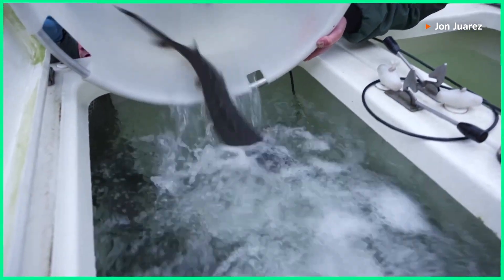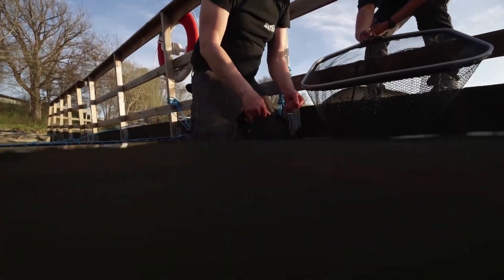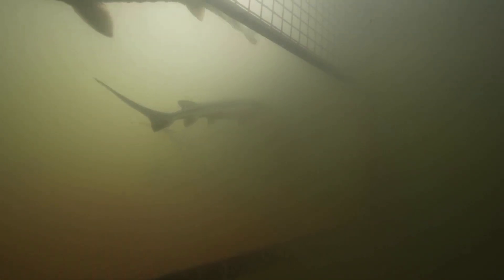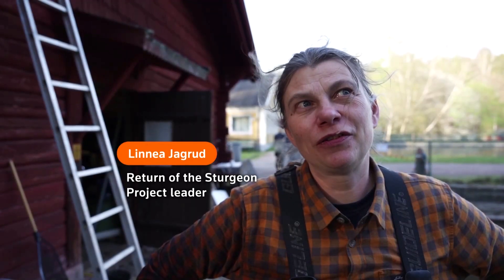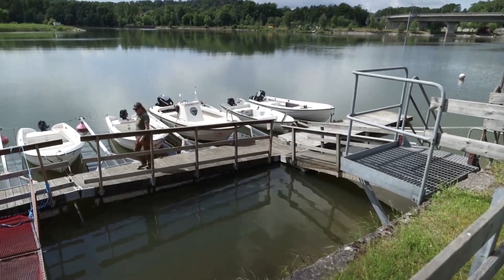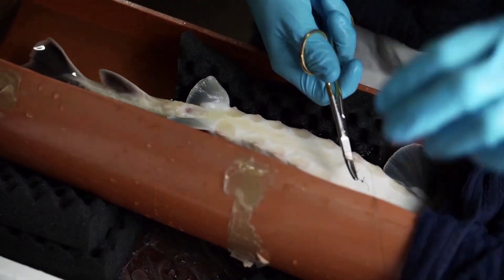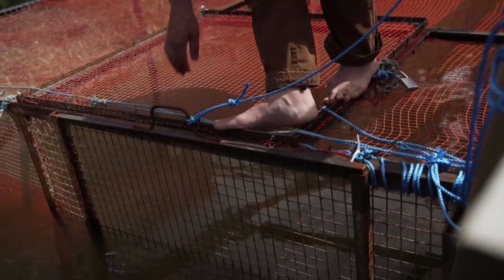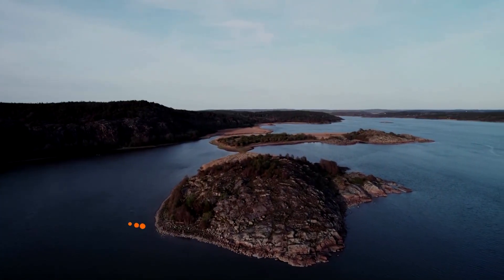Sturgeon reintroduced to Swedish waters | REUTERS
Atlantic sturgeon are being reintroduced to Swedish waters with the help of scientists and advocates nearly 100 years after they died out in the region.